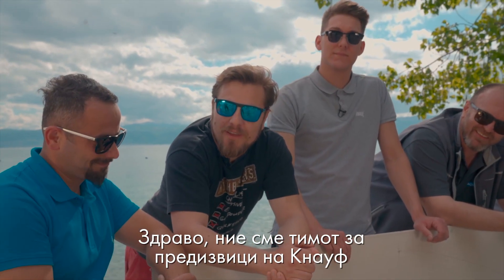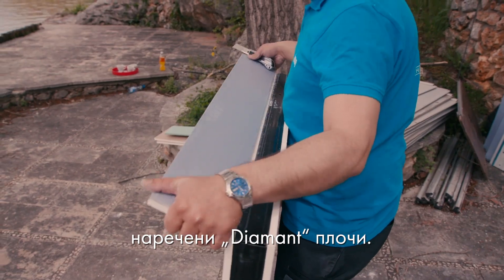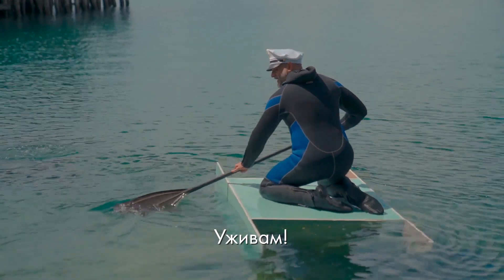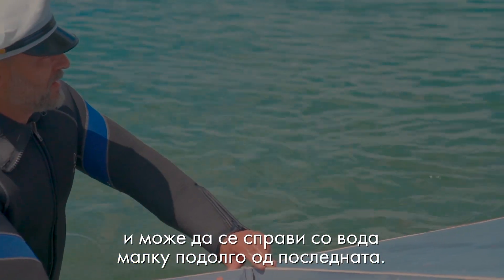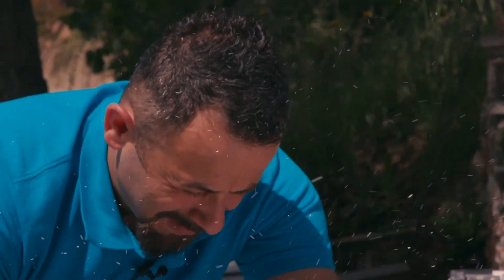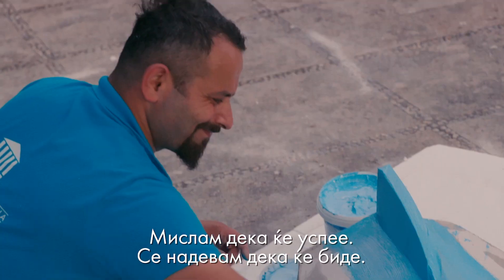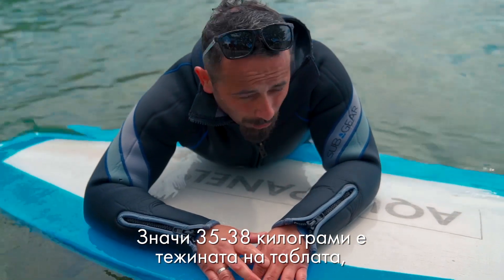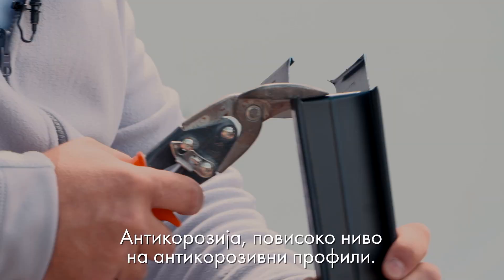КНАУФ ПРЕДИЗВИК НА ВОДА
Предизвиците на КНАУФ не застануваат.😊 Во овој предизвик на вода нашиот тим ги тестираше влагоотпорните плочи на Kнауф.

Ги поместивме границите малку повеќе, бидејќи ги изложивме материјалите на услови во кои не е дозволено да бидат. 🌊Погледнете го целото видео и откриjте која плоча е нашиот победник. 🏆

Голема благодарност до колегите од Австрија, Хрватска, Србија, Црна Гора и Русија како и нуркачкиот центар Амфора од Охрид кои ни помогнаа во овој несекојдневен експеримент. Секој нов КНАУФ предизвик е уште едно големо уживање за нас.